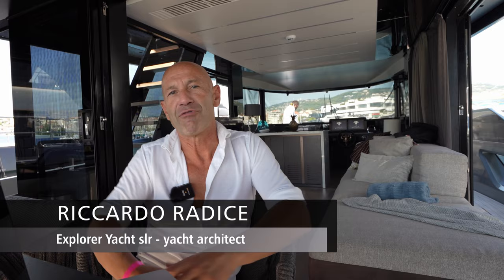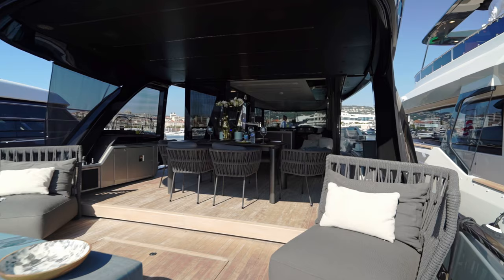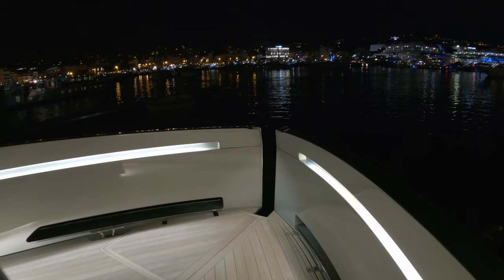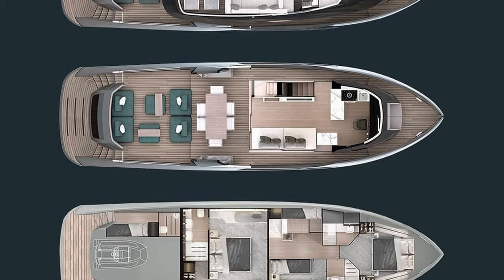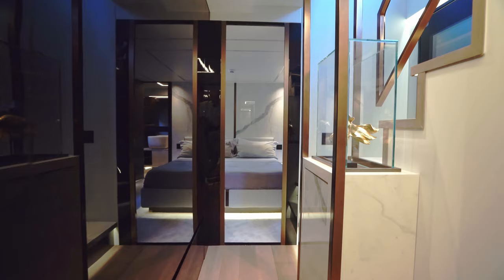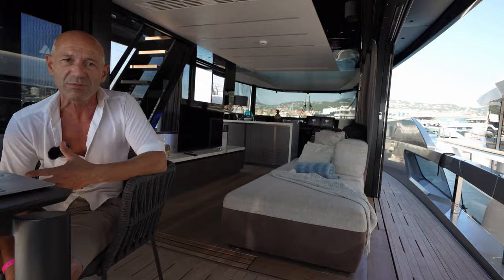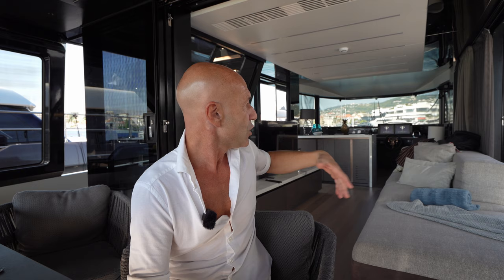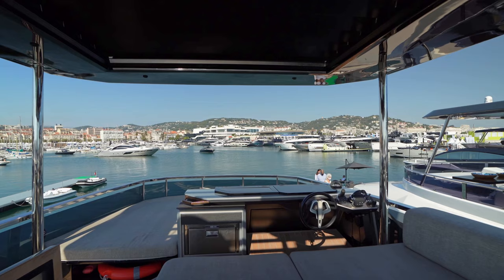EXPLORER 62 YACHT | WINNER BEST LAYOUT 2021 | INTERVIEW - RICCARDO RADICE - YACHT ARCHITECT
Edited and produced by Way2Sea
Videography by Mario Jelavic

The EXPLORER YACHT brand was born from the will of Riccardo Radice, founders of SESSA MARINE, to express the maximum of what is his vast nautical experience with a product able to blend together design and high technology in a truly inedited way embodying the values of the designers and engineers who created them. Each one is inspired by iconic Italian design cues, delivering capability with composure. Which is how we continue to break new walls, defy conventions and encourage each other to go further. But now range Explorer truly enables you to make more, to go above and beyond.

The boat is also revolutionary for the innovative combined Auto-trim, Zero Speed & Fins stabilizers and anti-rolling system that also allows less experienced navigators to feel completely at ease. With over 700 nm range, this yacht is designed for long haul expeditions and extensive explorations. With a fuel tank capacity of 3000 litres and with generous storage facilities, they can be taken to sea for over 1 month.

Explorer 62­ features key aspects that are common on expedition yachts. Its increased outdoor space includes a 60-square-meters sundeck that can be equipped with design furniture or real gadgets as water toys. There are two decks dedicated to guests, a fly deck with sun loungers or fitness machines and dinner-bar area covered with a pergola top, while crew has its own dedicated area. A glass transom door simplifies boarding of a tender in heavy seas along whit the aft liftable swim platform.

Interiors are typical of a modern superyacht although we speak about 62…Wide beams allow for extensive possibilities for interior layouts on board, such as a large salon of over 30 square-meters and open galley. No expedition adventure is complete without stunning views.